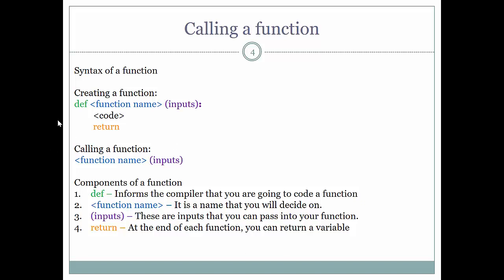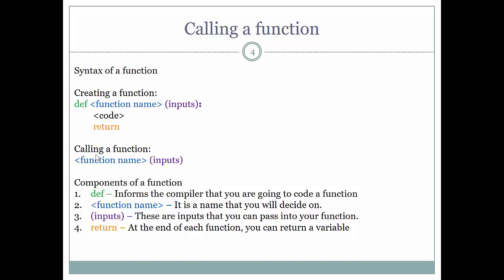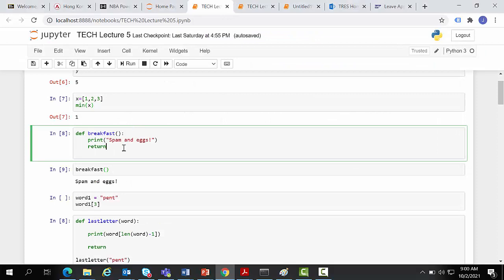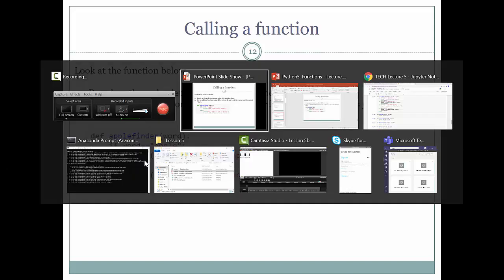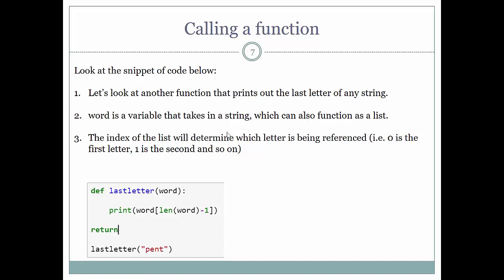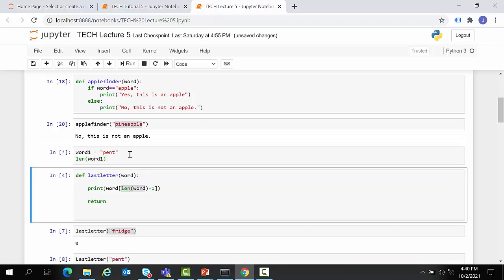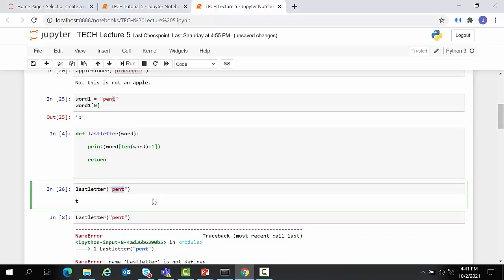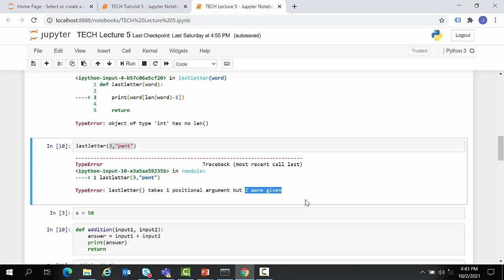Lesson 11-2 Calling functions (10 min)